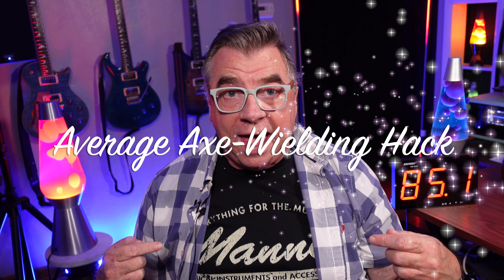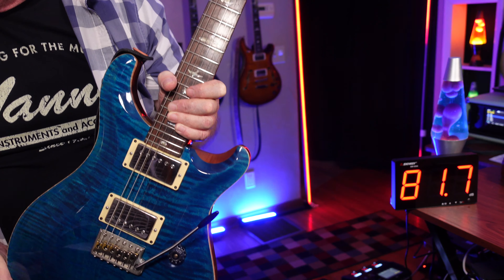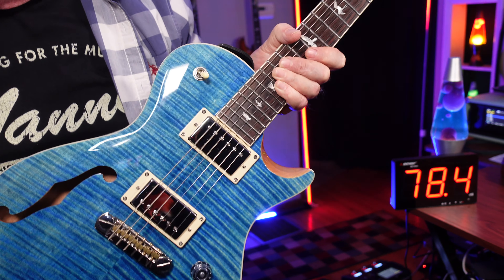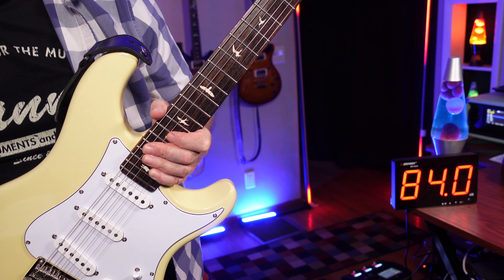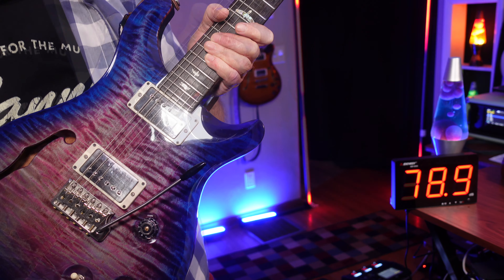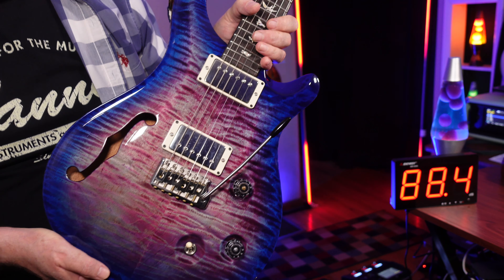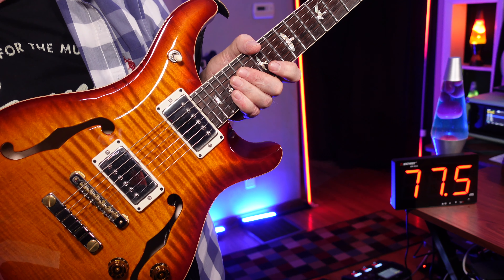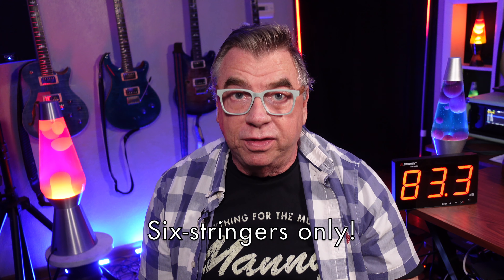The Guitars That I Use In My Videos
Fractal folks - I've had some requests to make a video highlighting the guitars I use in my videos, so here it is. Enjoy!